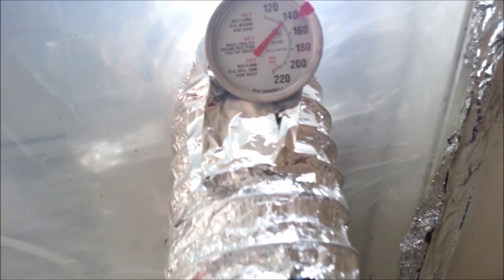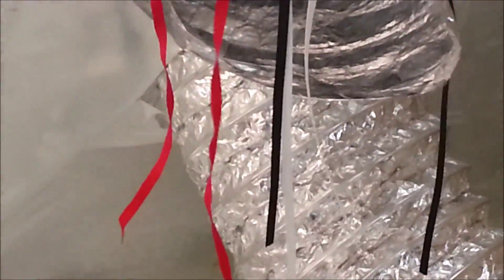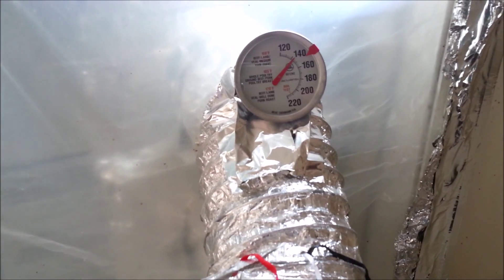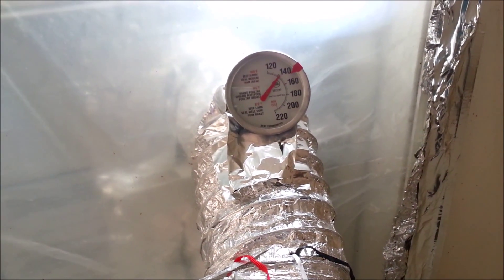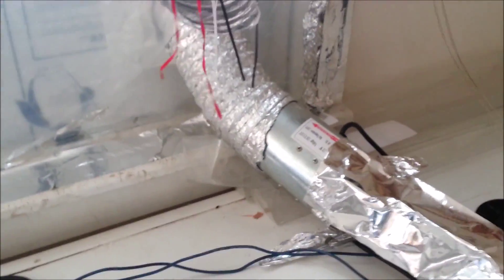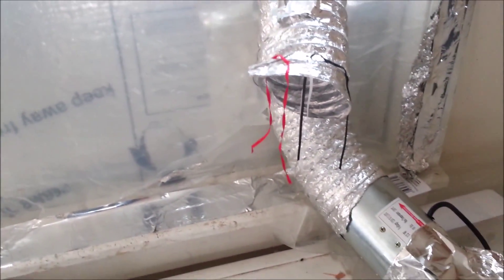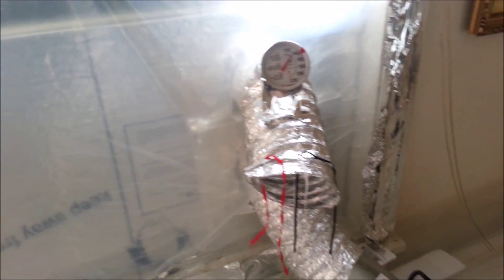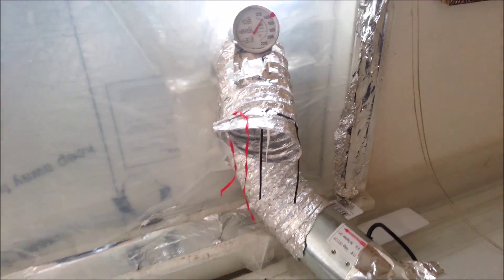Solar heater update 35 degree day.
As it gets colder the temp remains around 145 degrees coming from heater..